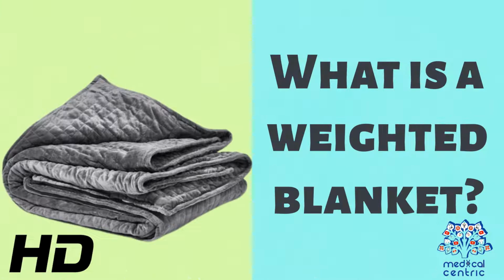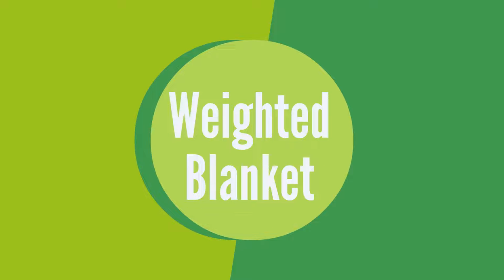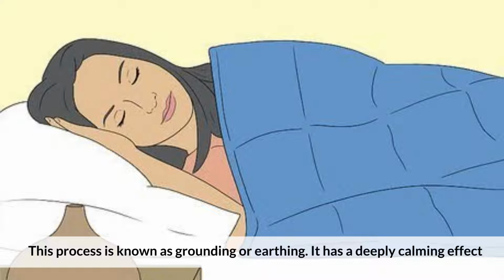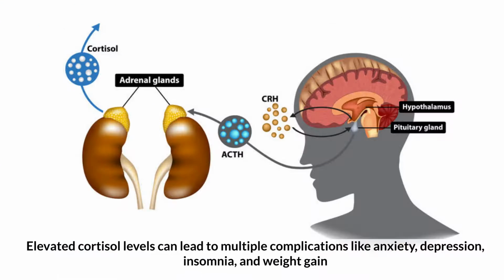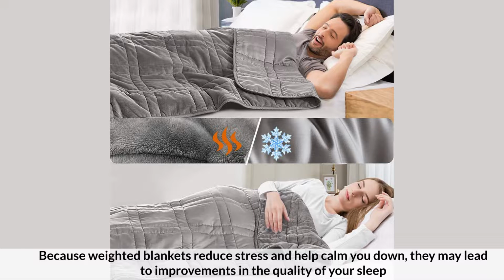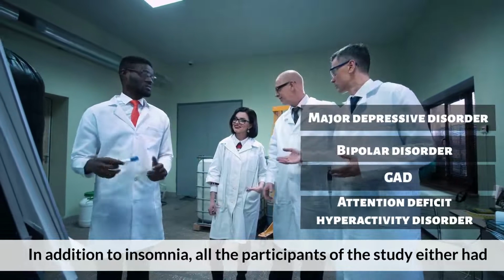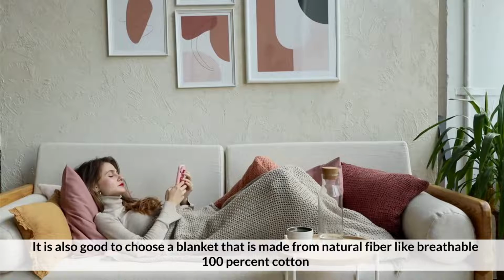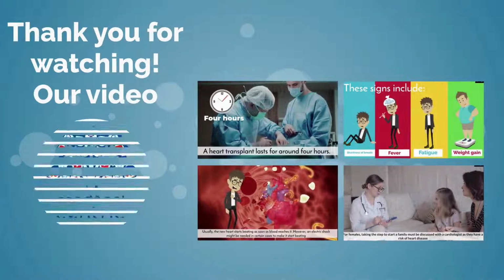What is a weighted blanket?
Chapters

0:00 Introduction
0:33 Benefits of weighted blankets
0:35 Reduced anxiety
0:51 Grounding
1:36 Pressure Touch
1:54 Sleep Improvement
2:36 How heavy Should a weight blanket be?

A weighted blanket is a heavy blanket that is used to aid sleep and reduce anxiety. Initially, weighted blankets were most commonly used as therapeutic tools to assist individuals with autism spectrum disorders (ASD), dementia, and mental health conditions. They have subsequently become a mass-market product. Scientific evidence for their efficacy is inconclusive, and experts assert that more research is needed to determine if weighted blankets actually lessen the impact of anxiety or insomnia.